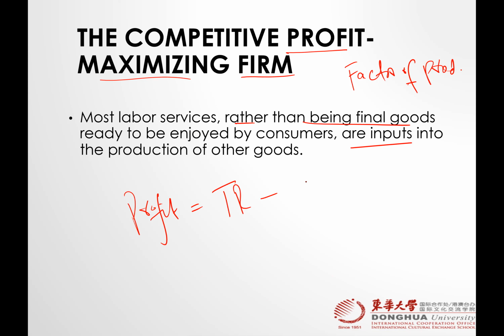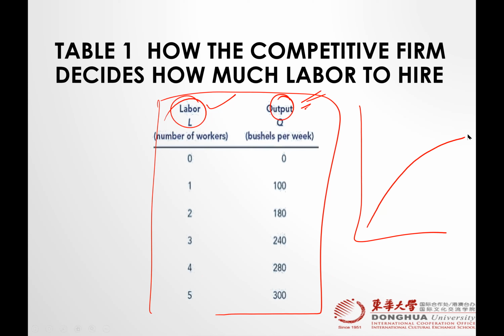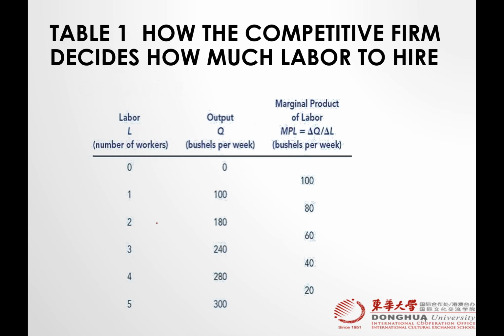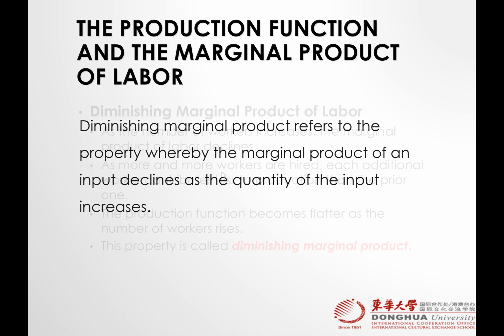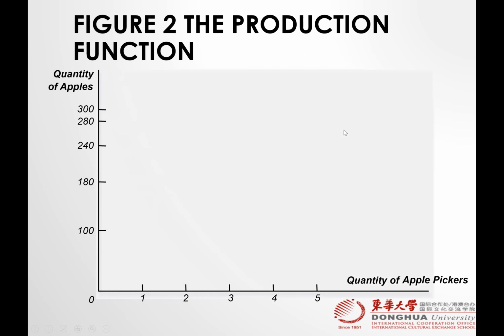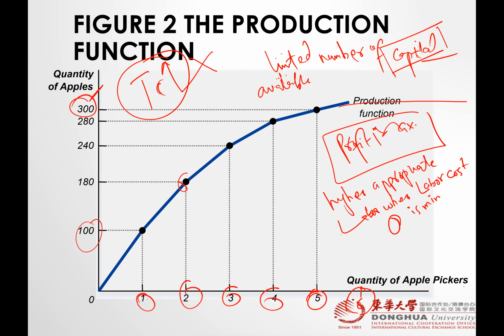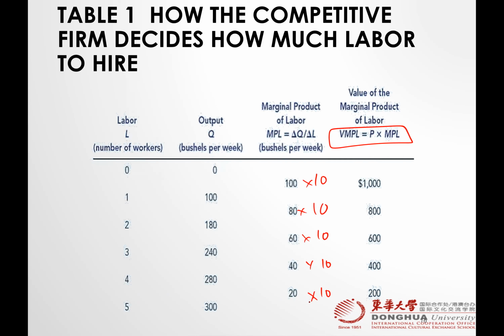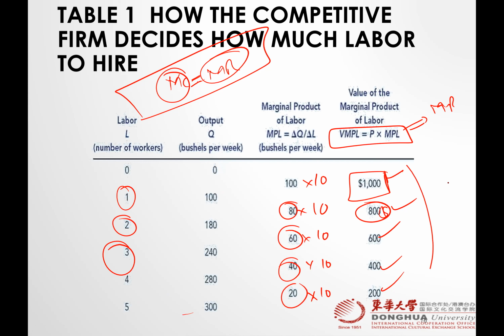Microeconomics (Fall 2021) Lecture 15 - Market of factor of production - 3